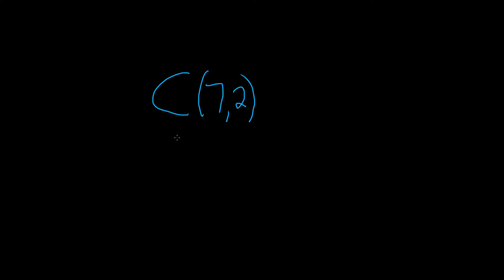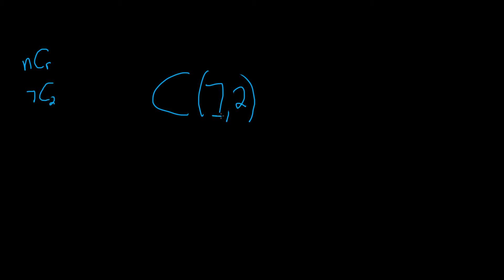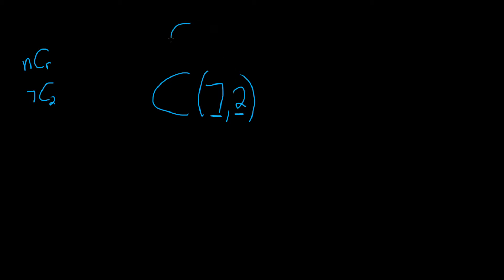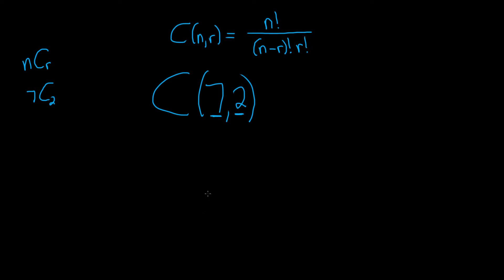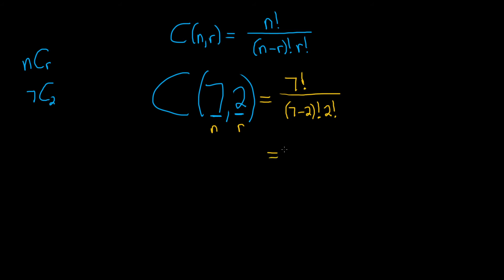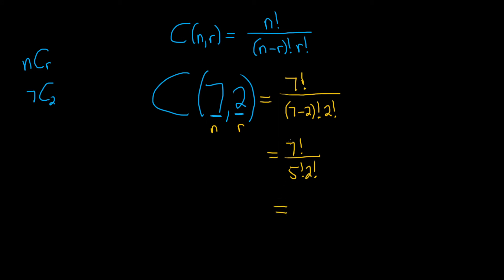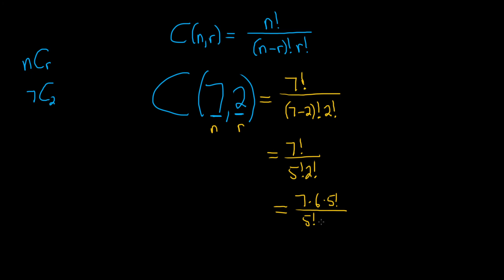How to Compute Combinations by Hand with the Formula Example with C(7, 2)